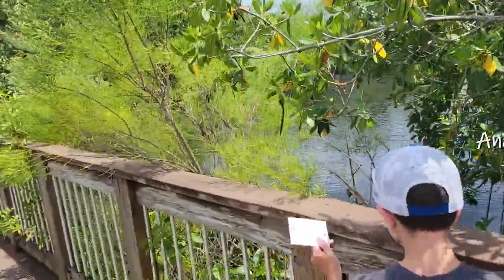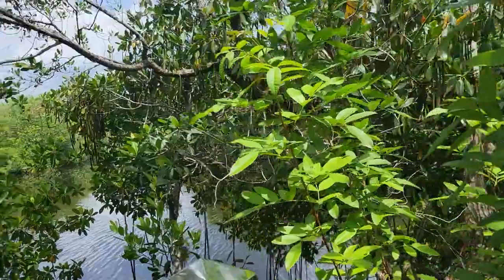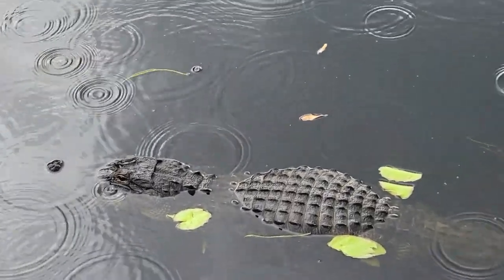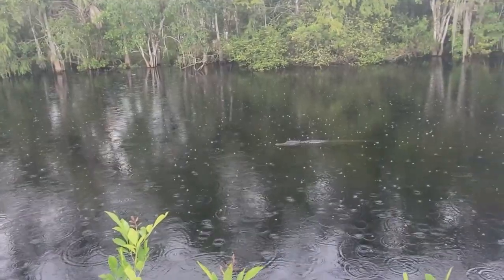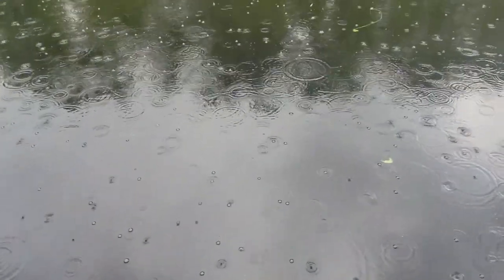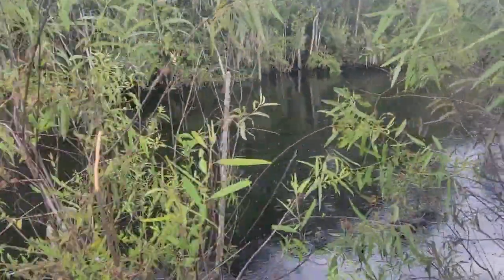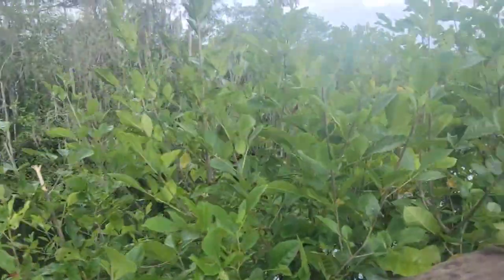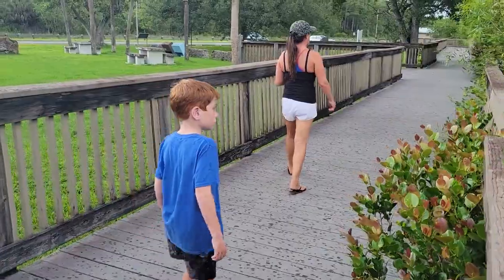Big Cypress National Preserve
After we left Wootens, we stopped by Nathaniel Reed Visitor Center in Big Cypress National Preserve. Of course the boys had to pick up some souvenirs in the gift shop! Then we rode down the rode to check out the Skunkape Headquarters- those pictures can be found on our Instagram and Facebook pages. After we saw Bigfoot we found a place to pull off that had a board walk to look at gators!